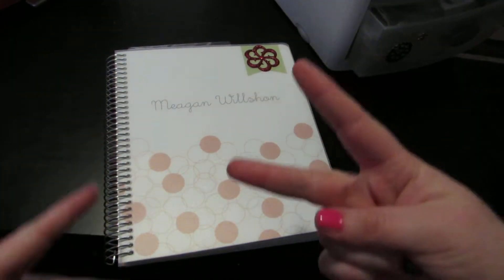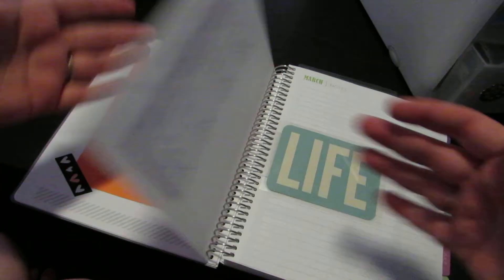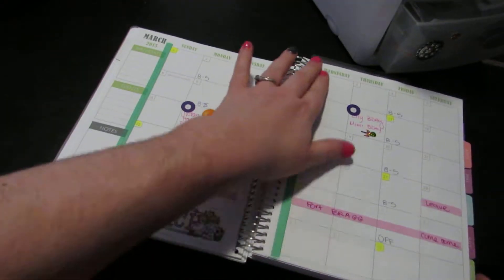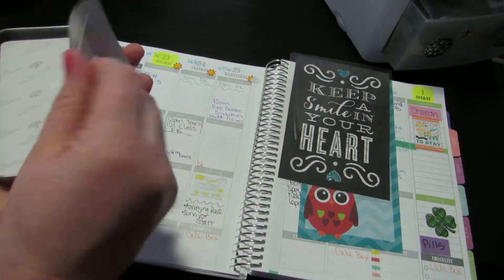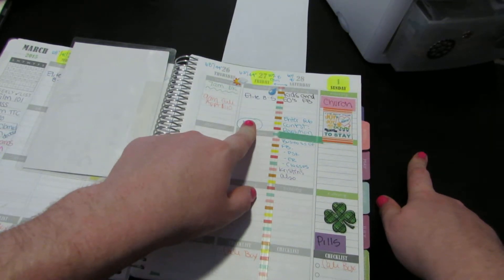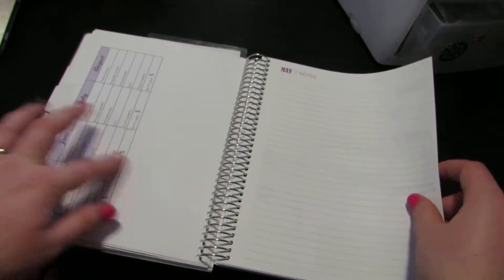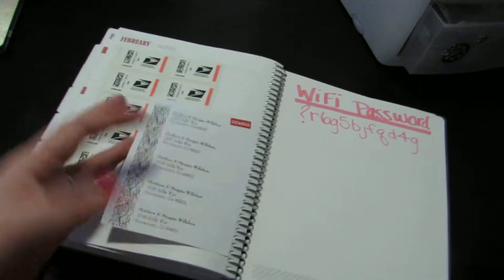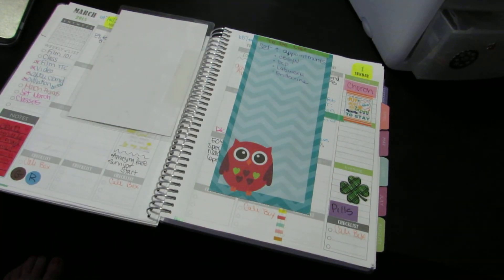My Planner: Part 2 A Look Inside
Take a peek at how I plan my days!